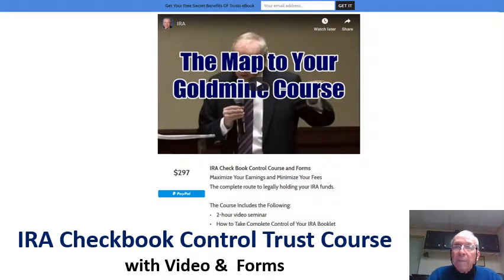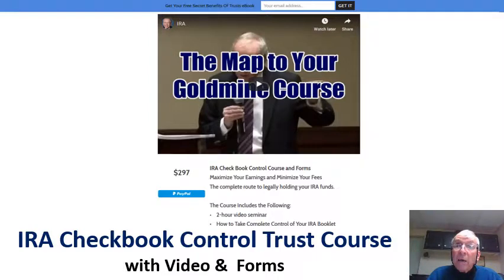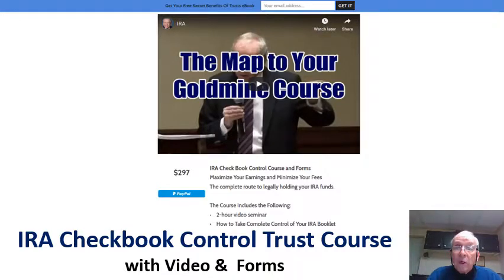Self-Directed IRA --IRA Checkbook Control Trust Course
Self-Directed IRA -- Checkbook Control Trust Course with Video & Forms
Maximize Your Earnings and Minimize Your Fees

The Course Includes the Following:
•    2-hour video seminar
•    How to Take Complete Control of Your IRA Booklet
•    IRA Checkbook: Declaration of Trust Document

This course teaches you the following:
• How to Personally Control Your IRA Funds
• Why do it?  Tax Free Income
• Learn about Trusts
o Trusts vs. LLC -Which is better?
o How to choose trustees, directors, and custodians
o Get approval of your trust before moving funds
• How to get an Employer Identify Number (EIN) and open a bank account and transfer IRA funds to it.  All proceeds, rents, note payments go to your bank.
• Owning Real Estate or notes in your IRA
• No cost or delay through the custodian
• 10 strategies that yield 25%-200% per year
• Own personal property in your IRA:  Mobile Homes, Stocks, bonds.
• No public record of investments

In many areas, you cannot evict a tenant with an option. It is considered a title right and the right must be removed by foreclosure.  I have solution fort that.

This could be the Map to your Goldmine.

Jack Shea has been a real estate investor, author and teacher since 1985.  He wrote and teaches Secrets of Lease Option Profits.   He also teaches Master Trust Class with Attorney Mark Warda.